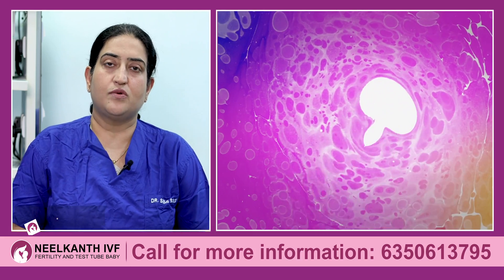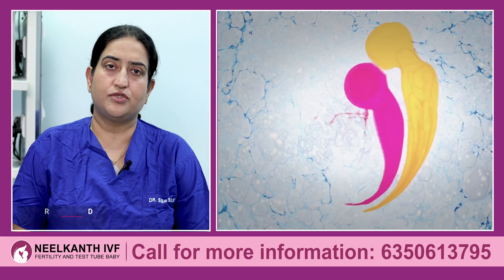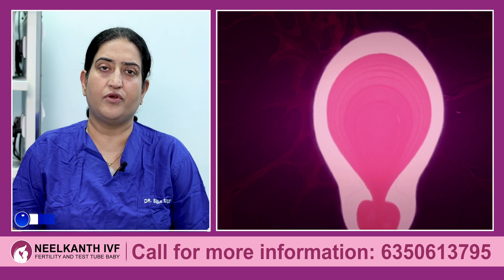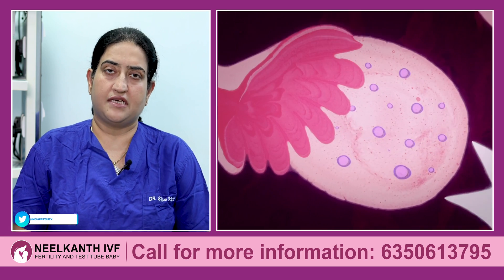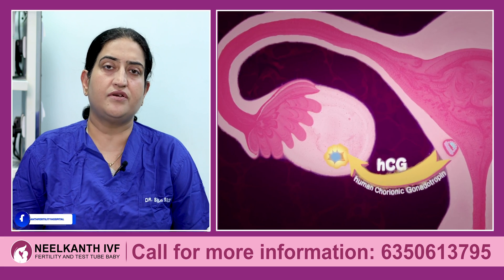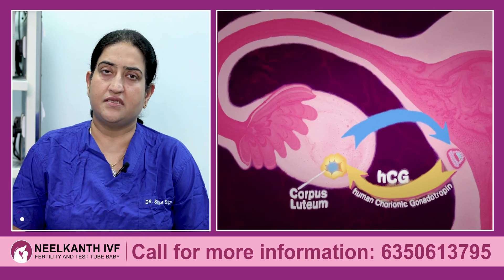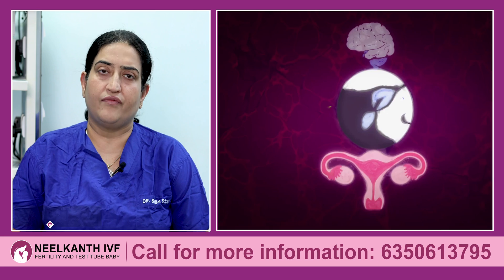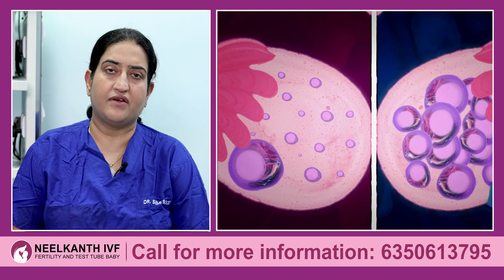IVF Technique | IVF Technique for Pregnancy - Dr Simi Sood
Looking to get pregnant with IVF? Watch this video to learn the IVF Technique for Pregnancy performed by Dr. Simi Sood. Dr. Sood discusses the IVF Technique, the benefits of using it, and how to have a successful IVF pregnancy using this technique.
If you're considering using IVF to achieve pregnancy, then watch this video to learn the IVF Technique for Pregnancy. Dr. Sood discusses the benefits of using this technique, how it works, and how to have a successful IVF pregnancy using it. This video is a must-watch if you're hoping to achieve pregnancy using IVF!

Topics -
IVF technique
IVF Technique for Pregnancy
What is in vitro fertilization
How Does IVF Work
IVF Procedure Step by Step
How is IVF Technique used for Pregnancy

Neelkanth IVF & Fertility Hospital

Udaipur Center - 10-11, Swami Nagar, Doctor's Lane, Near RSEB Office, Behind Celebration Mall, Bhuwana, Udaipur - 313001, Rajasthan, India

Jaipur Center - Plot No. 196, Scheme No. 16, Girnar Colony, Gandhi Path, Vaishali Nagar, Jaipur - 302021, Rajasthan, India

Kota Center - 1T - 19, near Dispensary, Vigyan Nagar, Kota, Rajasthan 324005

Ajmer Center - 110/3 A, Gokhle Marg, Civil Line, Ajmer,305001, Rajasthan, India

Jodhpur Center -Plot No.21, Balotra Road, Shyam Nagar Yojna, Jodhpur, 342008, Rajasthan, india